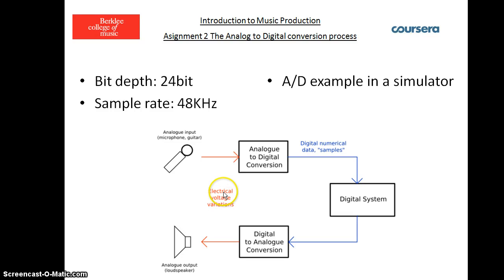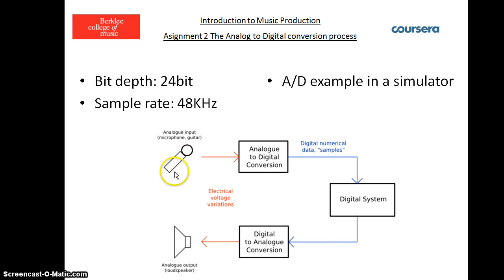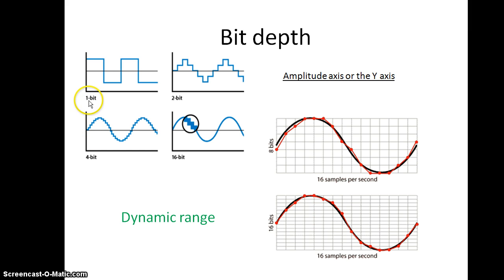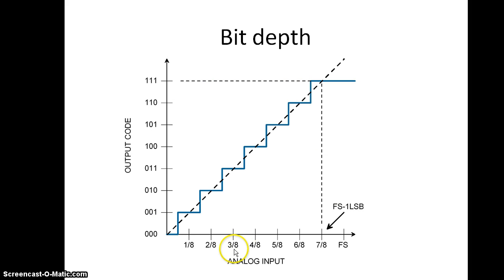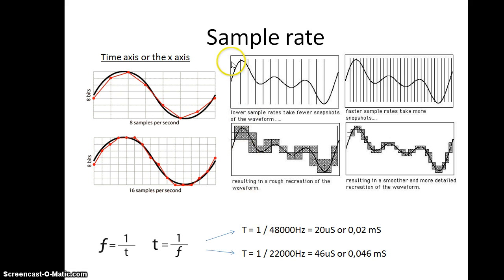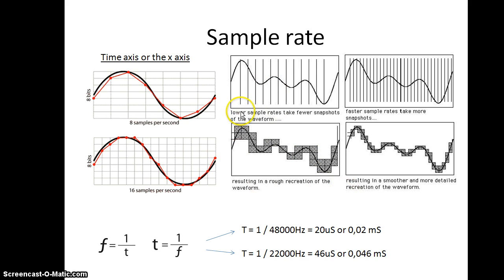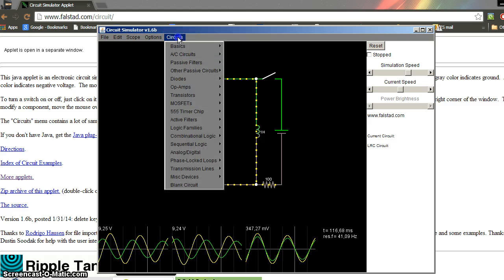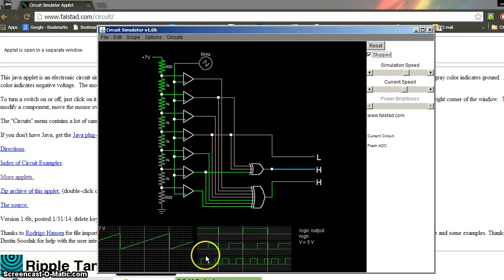Asignment 2 The Analog to Digital conversion process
This video was made for the MOOC class in 2014  Introduction to Music Production Berklee College of Music. It covers the Analog to Digital conversion process.